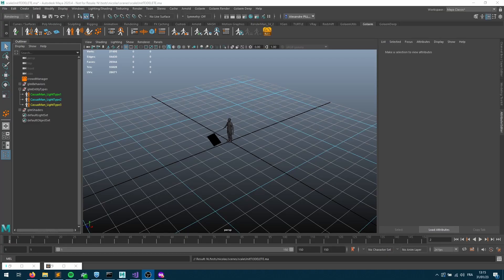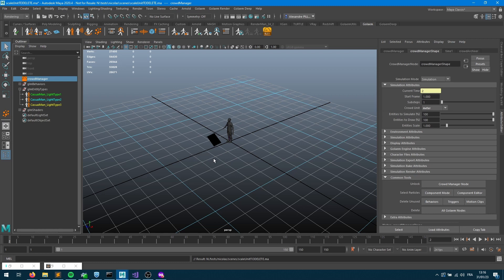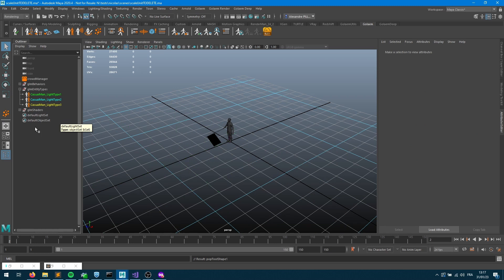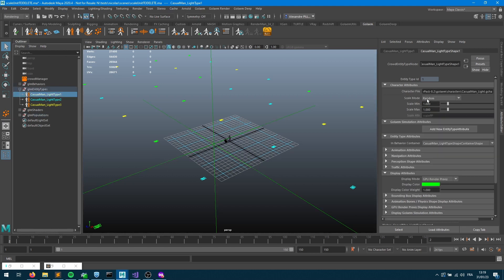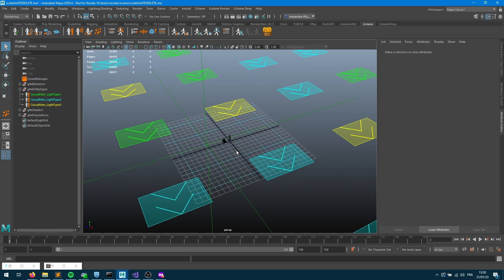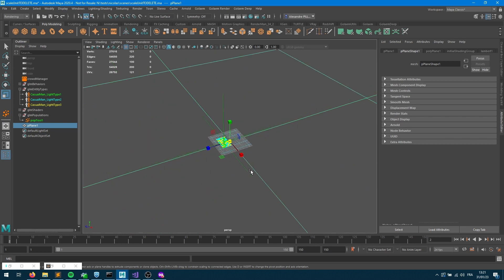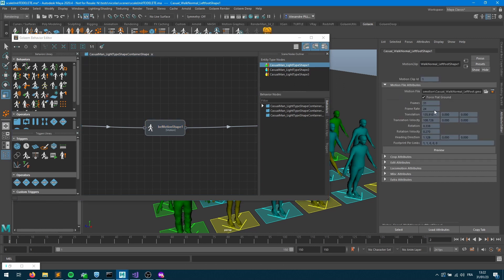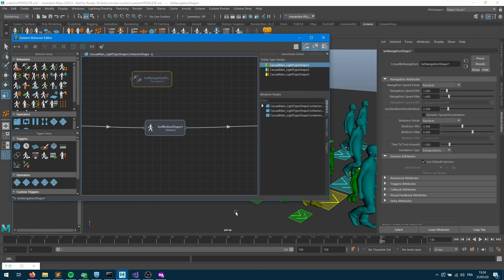Tutorial: Unit vs Scale in Golaem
This tutorials explains how to deal with Maya and Golaem units and Characters scale in your simulations